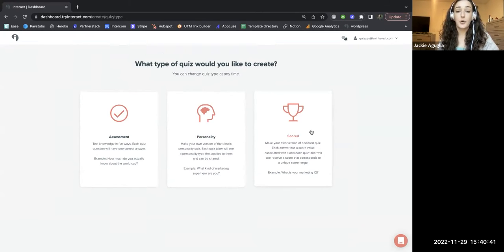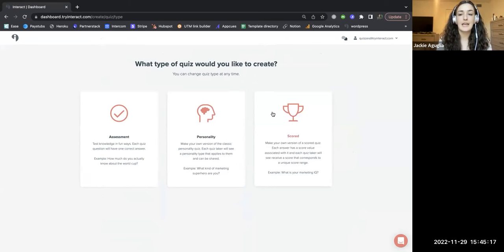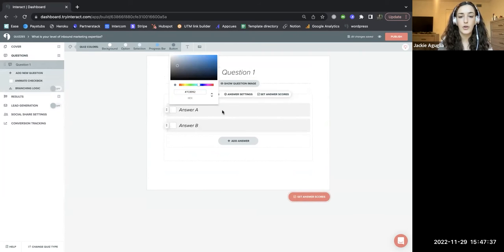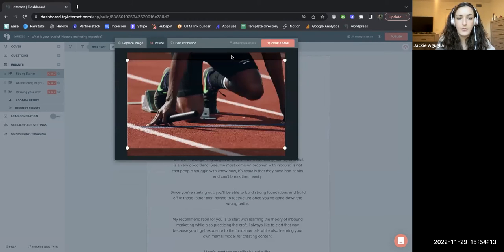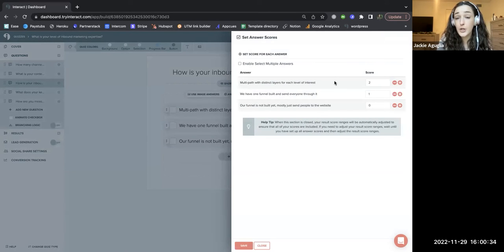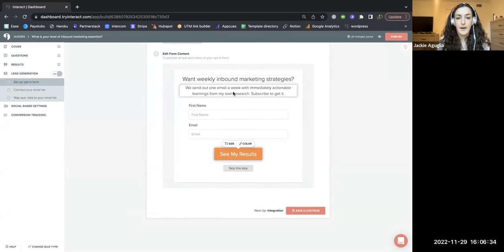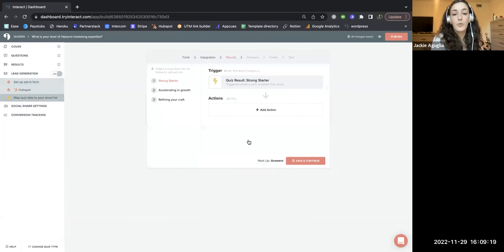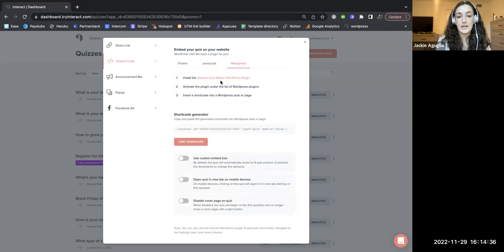How to Make an Online Assessment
In this video, we’ll cover how you can create an online assessment for helping someone find their level of skill in a particular area with Interact.